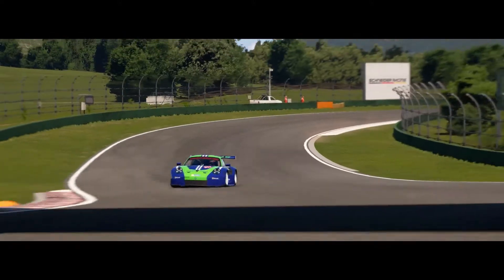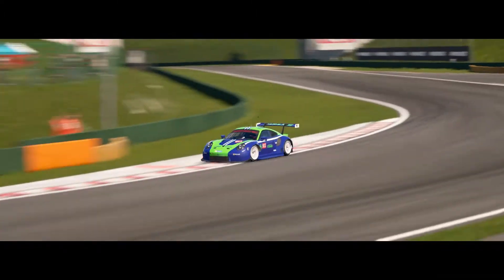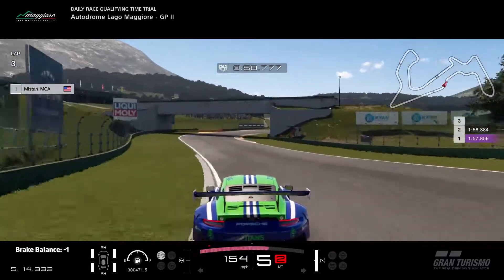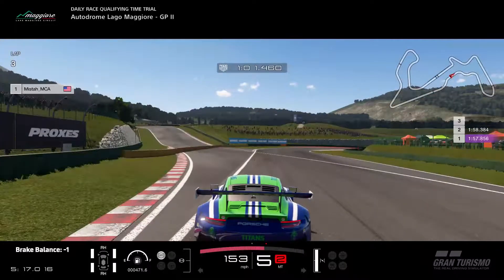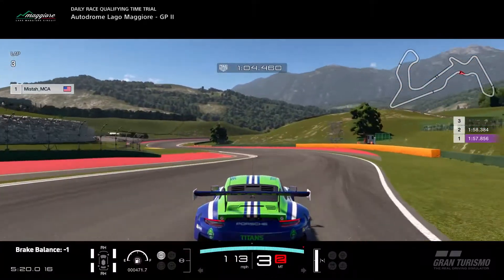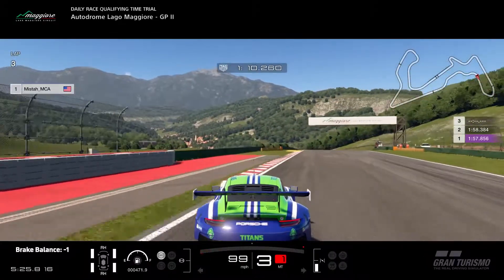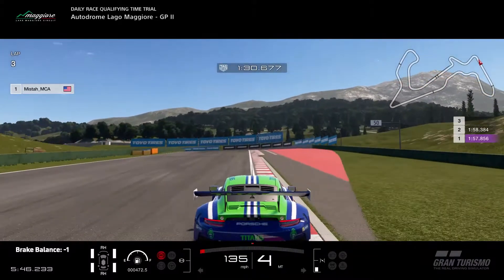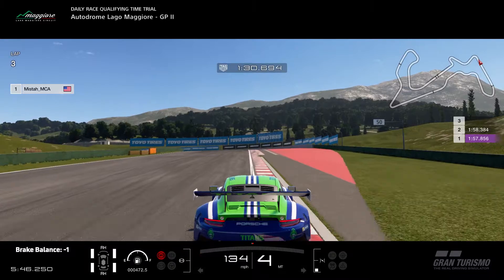Gran Turismo Sport - Daily Race Lap Guide - Autodrome Lago Maggiore GP II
This is a lap guide for the Daily Race B (Autodrome Lago Maggiore GP II) in the week of 1 April 2019. A time of 1:57.678 was achieved, and was done on a Logitech G29 wheel + pedal setup. All assists are off, except for ABS, which was set to Default. Brake Balance was set to -1.

CAR USED: Porsche 911 RSR